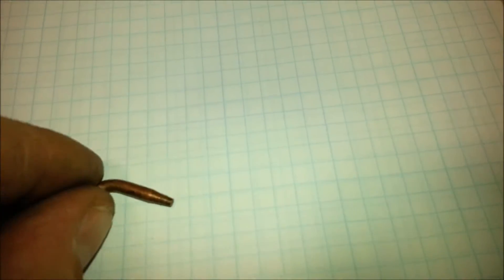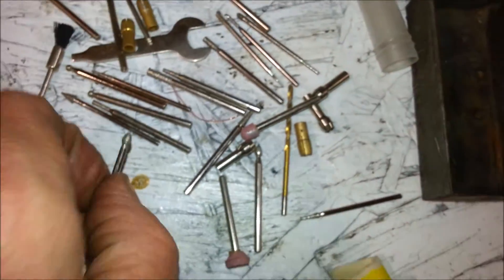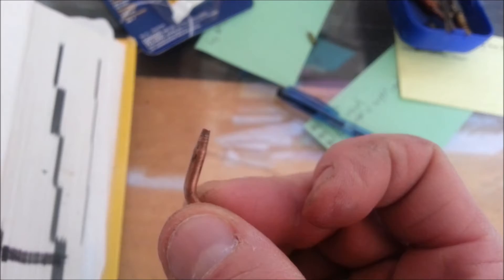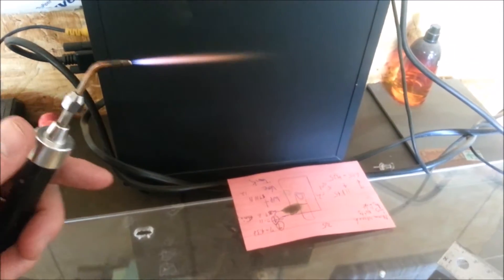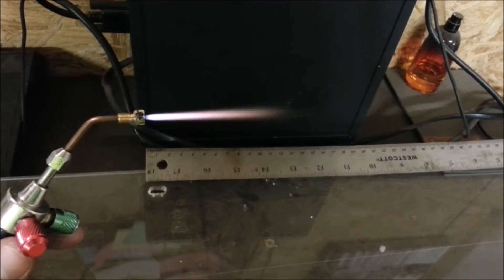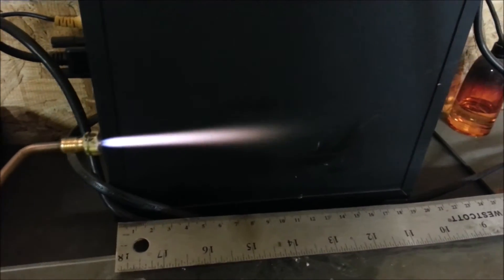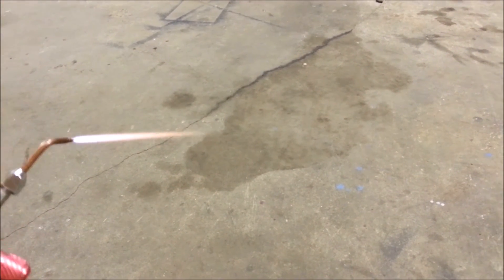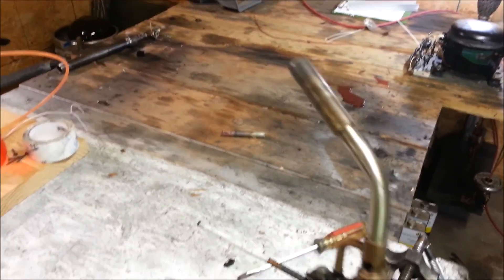HHO Torch Flame Modification and orfice Geometery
Support this channel on Patreon doing some test to see if i can change the shape of a oxyhydrogen flame by adding a bezel to the orifice of my torch tip Oxyhydrogen will combust when brought to its autoignition temperature. For the stoichiometric mixture, 2:1 hydrogen:oxygen, at normal atmospheric pressure, autoignition occurs at about 570 °C (1065 °F).[5] The minimum energy required to ignite such a mixture with a spark is about 20 microjoules.[5] At standard temperature and pressure, oxyhydrogen can burn when it is between about 4% and 95% hydrogen by volume.[5]

Applications[edit]

Oxyhydrogen blowpipe[edit]